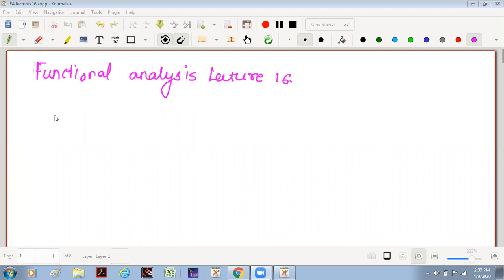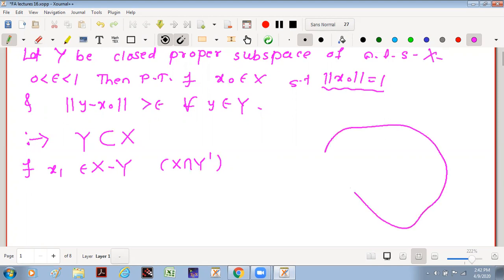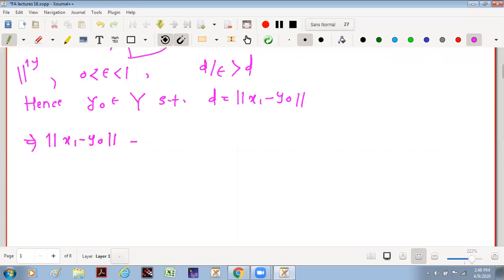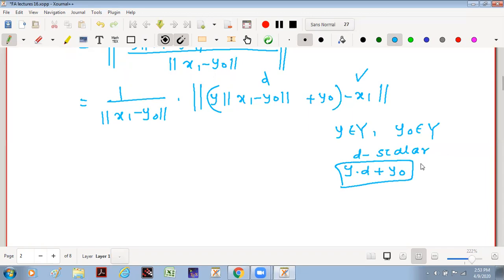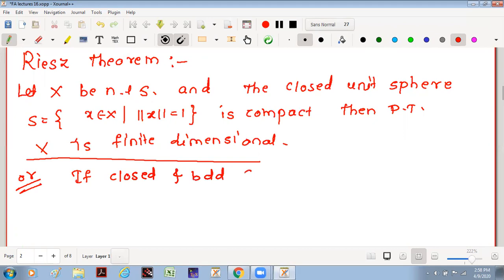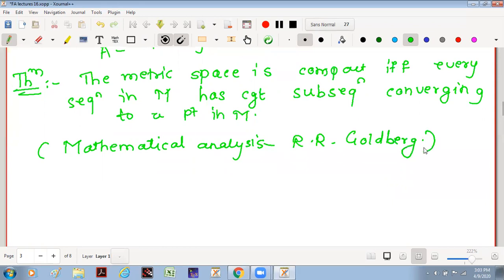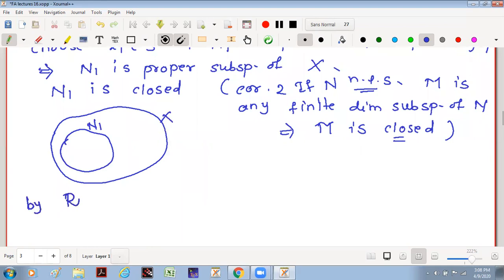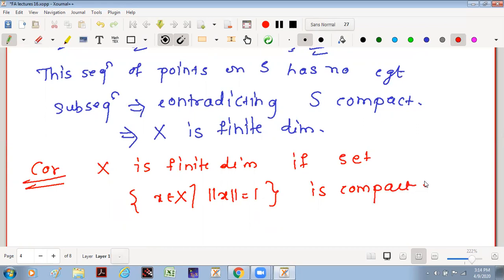Functional Analysis lecture No .16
Riesz lemma and Riesz theorem